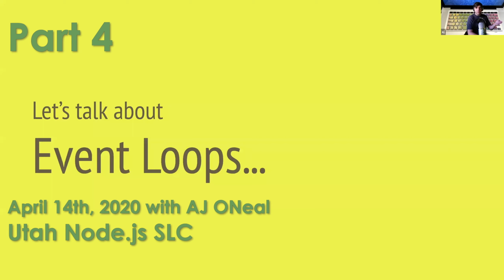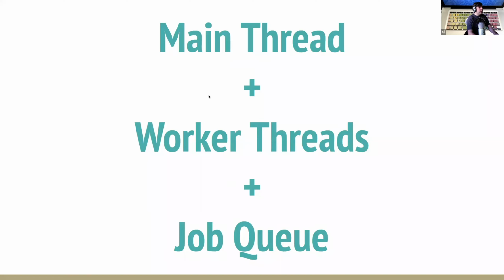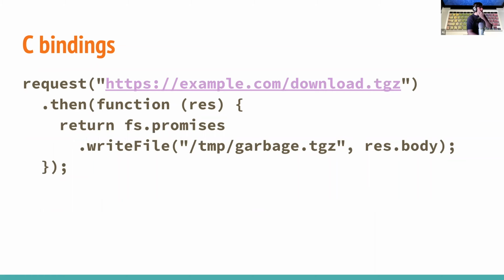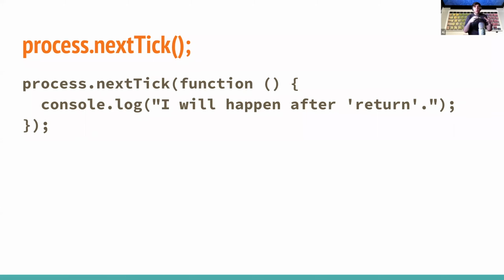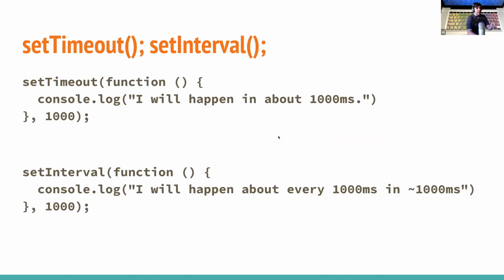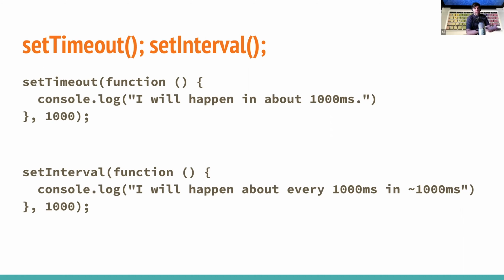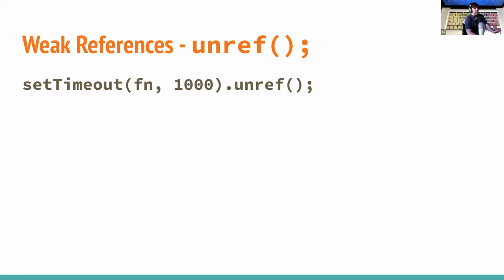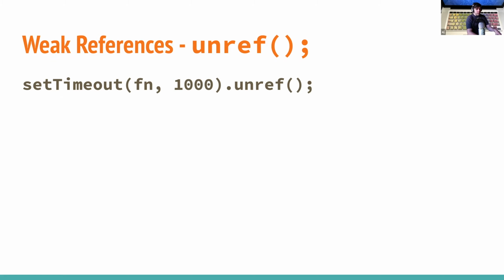Event Loops [Part 4] Event Loops - Utah Node.js SLC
Chat Transcript:
01:32:02 Ethan Garofolo: I did a video on synthetic deferrals back in the day. It might be interesting to you
01:43:08 aj